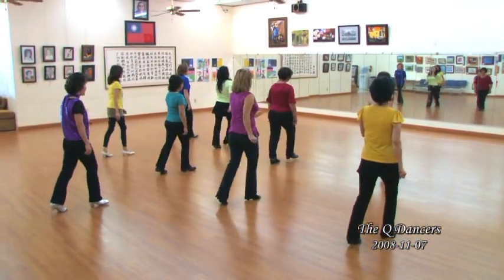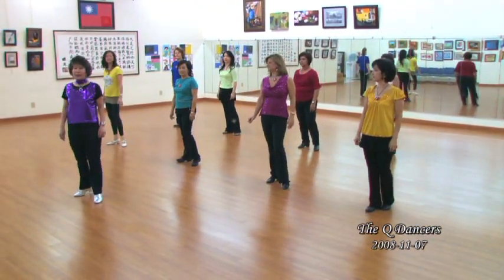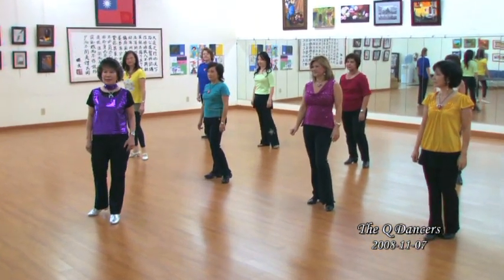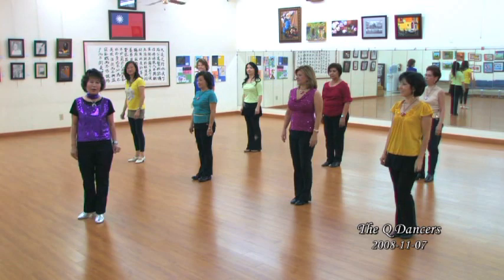Cha Cha Amor (Dance and Walk Through)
32 count, 2 wall, beginner/intermediate level line dance.
Choreographed by Juliet Lam (11/08)
Danced by Juliet Lam and her class---The Q Dancers